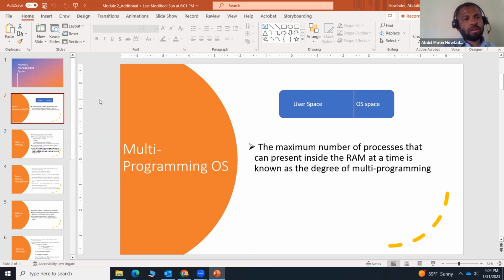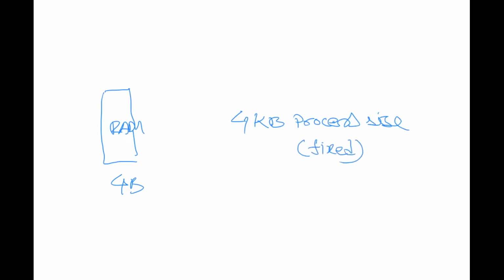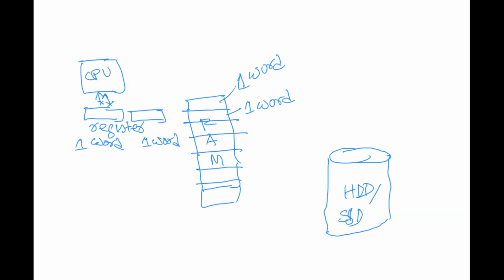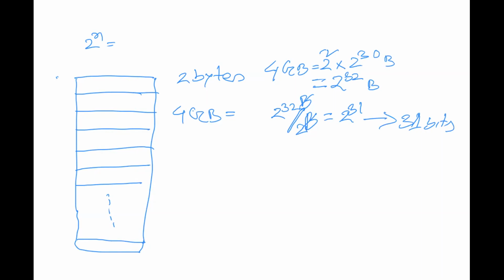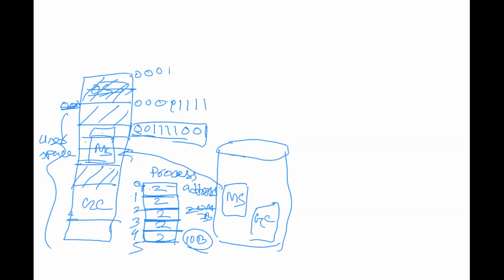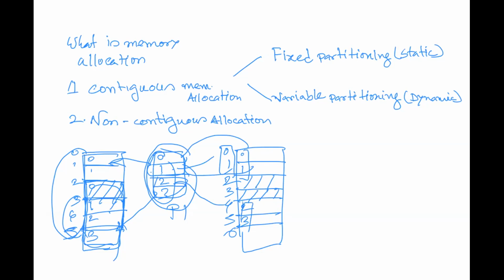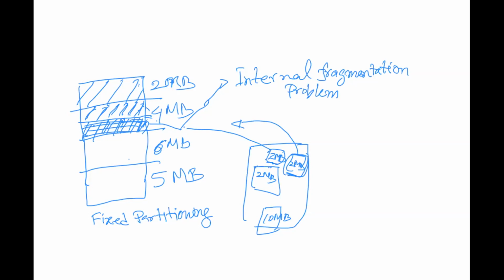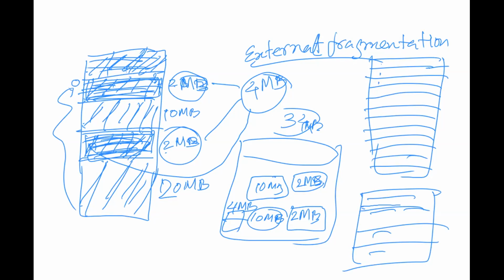Advanced Operating Systems - Memory Allocation--Contiguous/nonContiguous--fixed/variable partitions